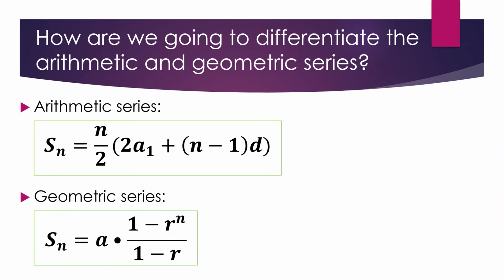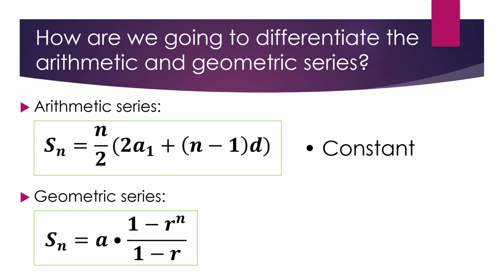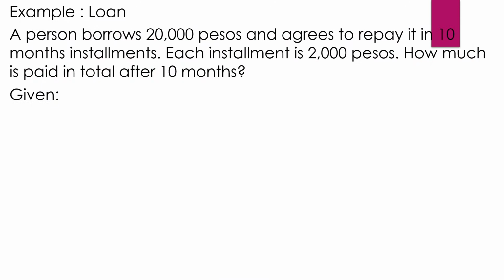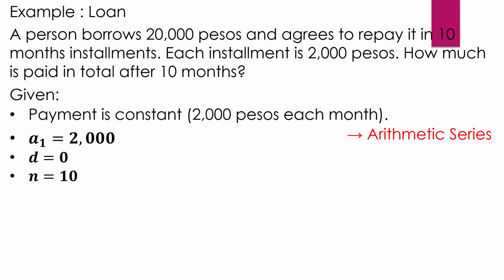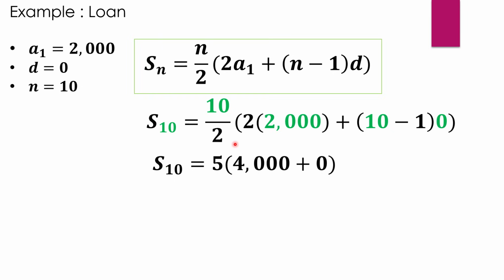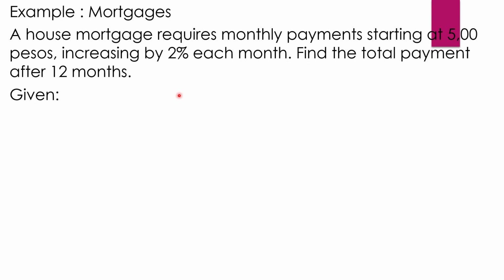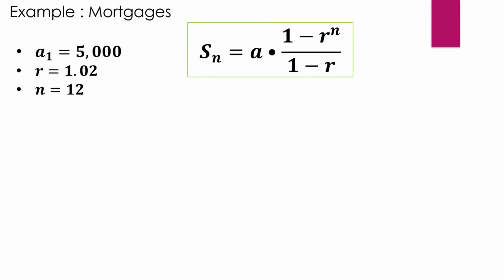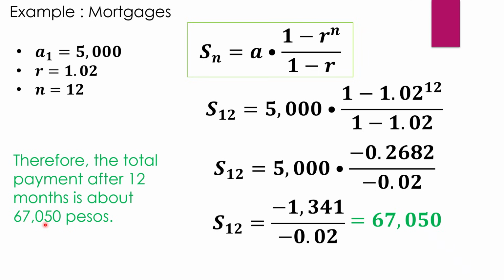Last Part VIDEO LESSON WEEK 4 5 Series and Word Problem GEN MATH 11 SY 2026 2027